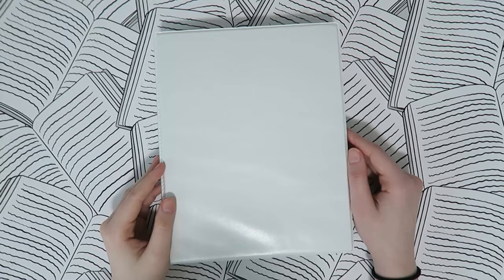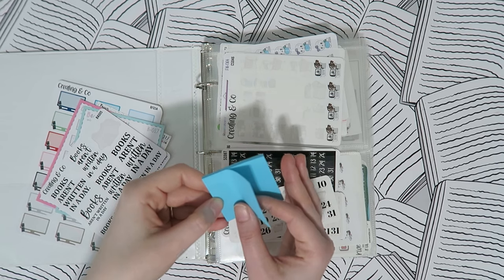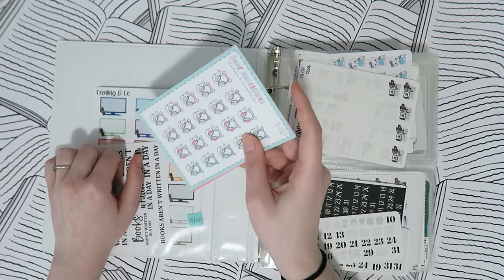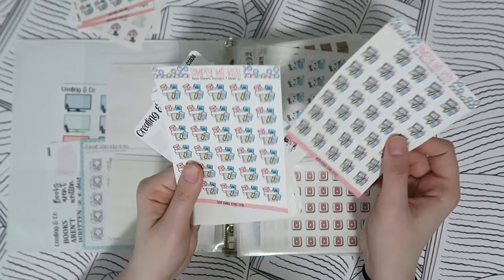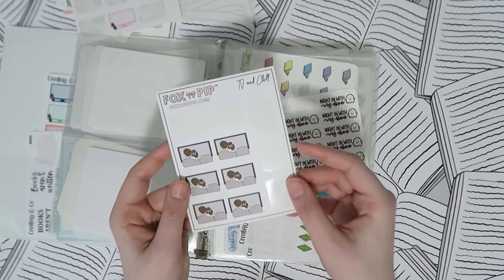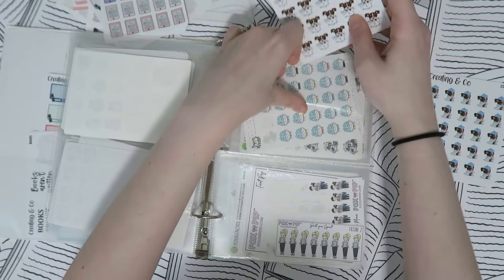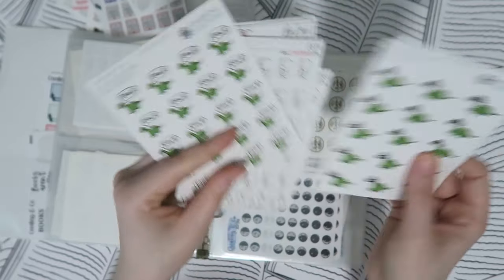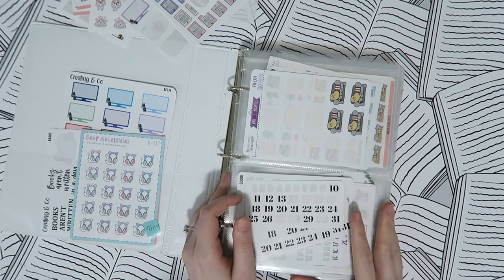Why You Need an "Every Day" Sticker Binder for your Planner Sticker Organization!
Items Used:
Mini Binder
Project Life Page Protectors
Vinyl for Decal

Equipment Used:
Tripod Arm